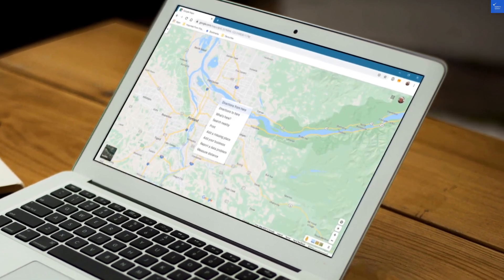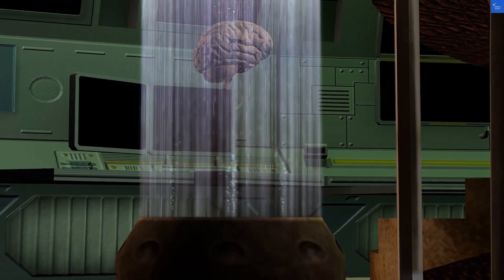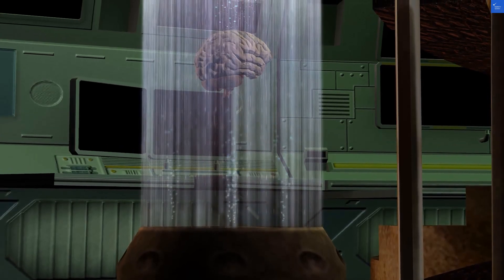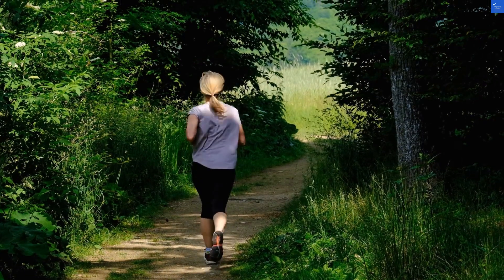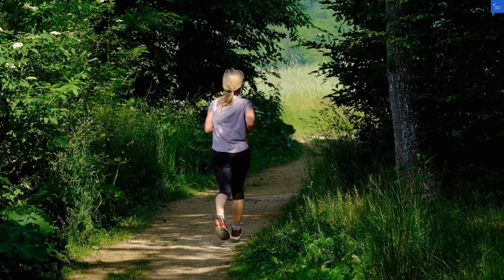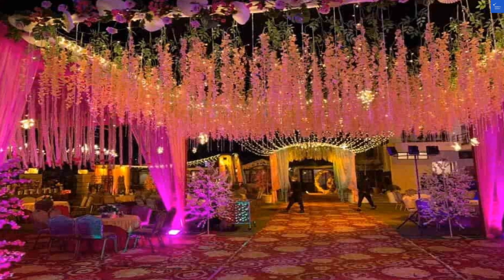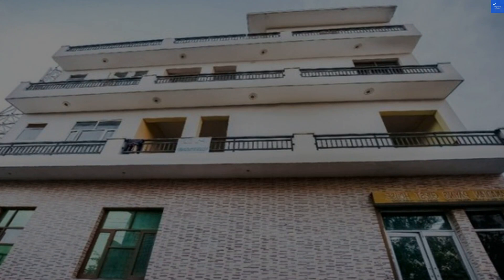Amrapali Tourist Resort Ambala India